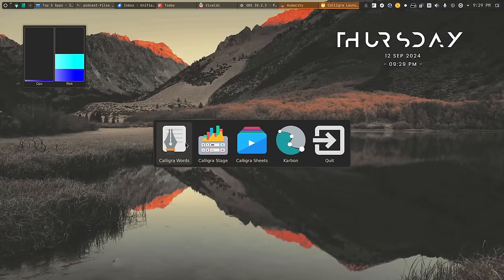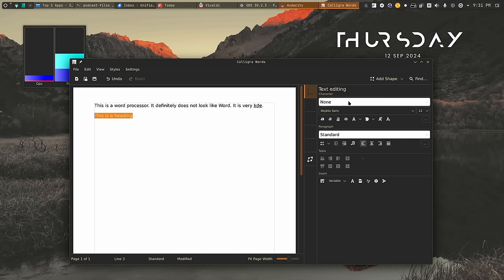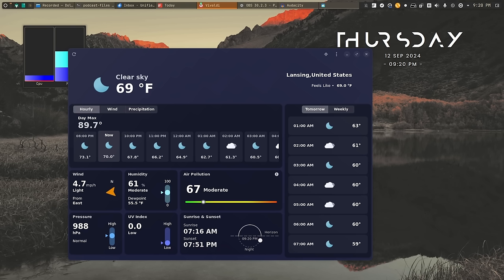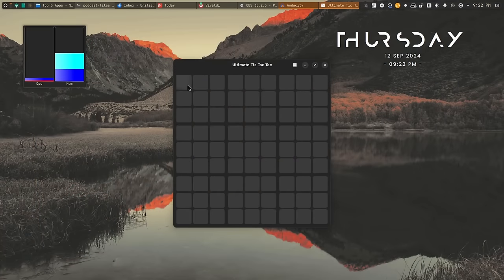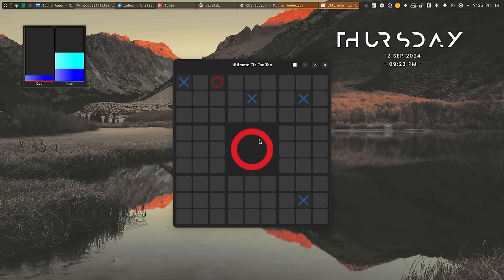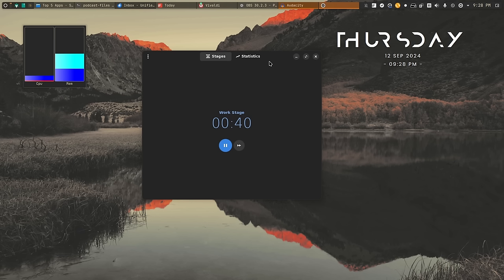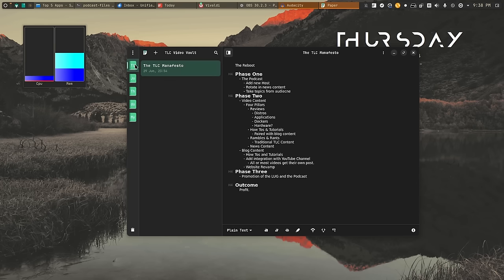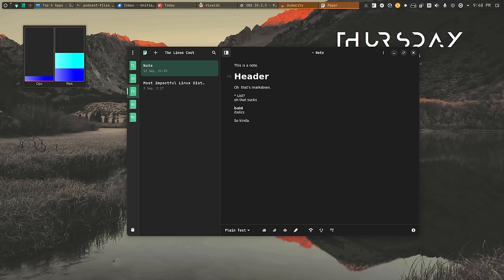Top 5 Linux Apps - September 2024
Today I talk about 5 apps I found this month.

Time Stamps
00:00:00 Intro
00:00:30 Calligra
00:02:46 Mousam Weather App
00:04:08 Ultimate Tic Tac Toe
00:05:23 Flowtime
00:07:08 Paper
00:09:26 Wrapping Up